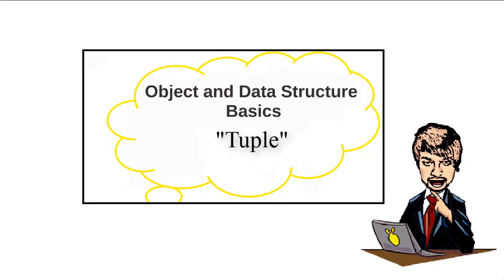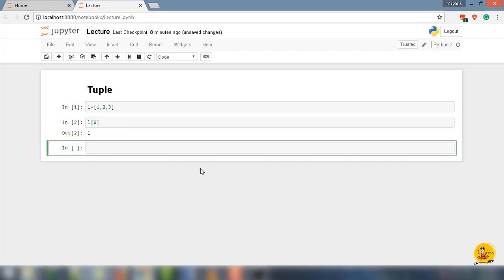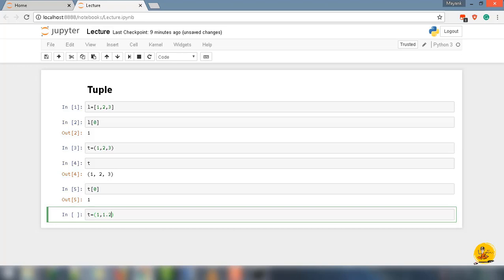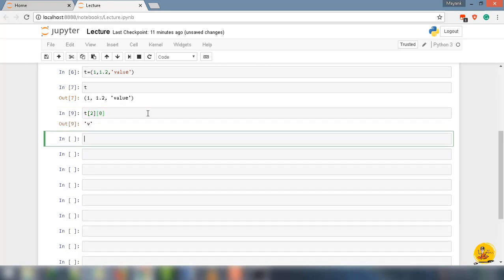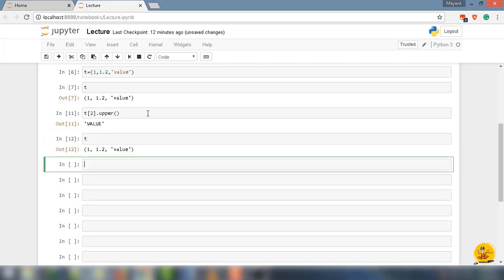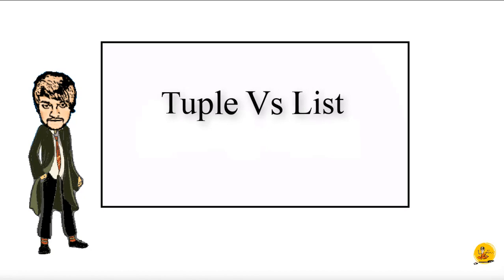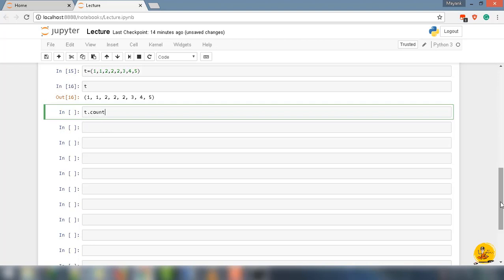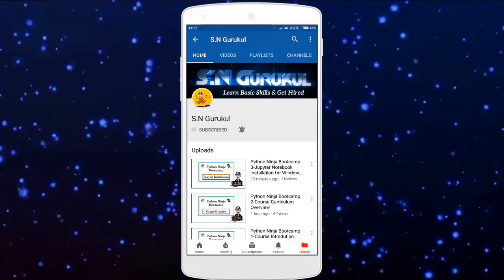Python Ninja Bootcamp 9-Tuple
Learn Python like a Professional! Take you from 0 to Hero.

In this Python Ninja Bootcamp tutorial, will cover "Python Tuple"

Table Content

1. Create Tuple
2. Tuple Indexing
3. Tuple Slicing
4. Tuple Properties
5. Tuple Built-in Function

Follow me